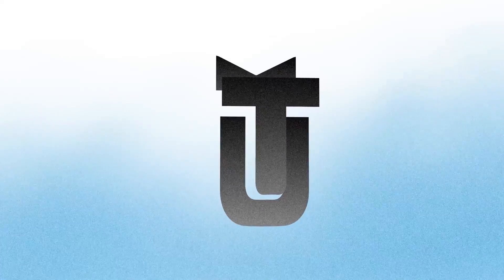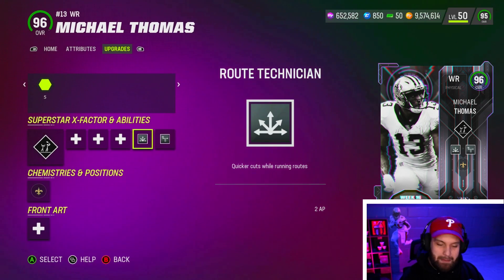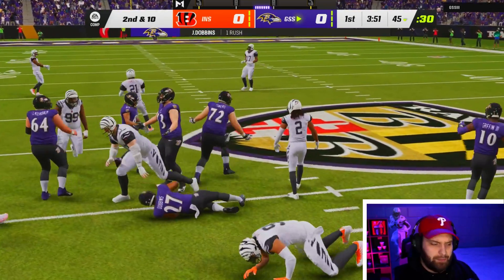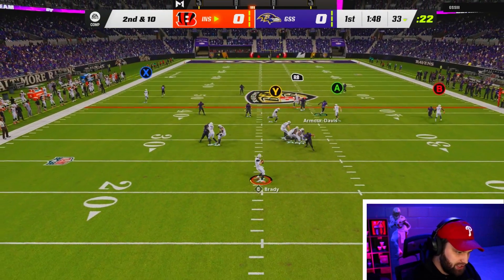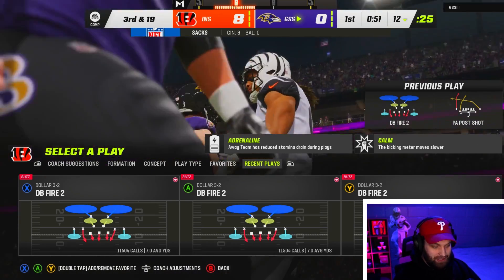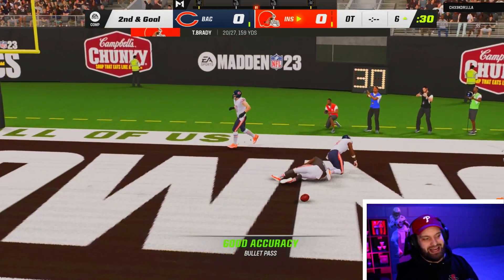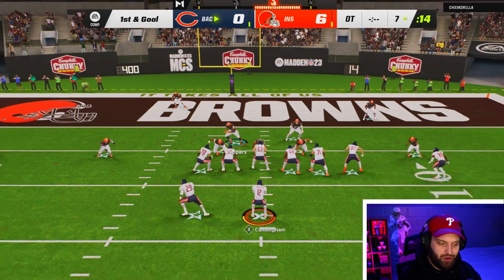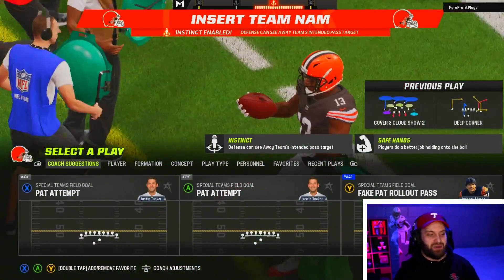LTD Michael Thomas is INSANE in Madden 23!